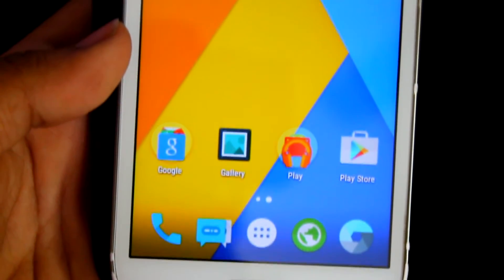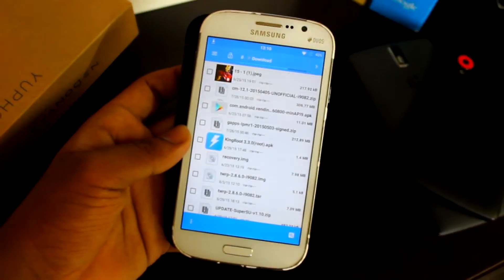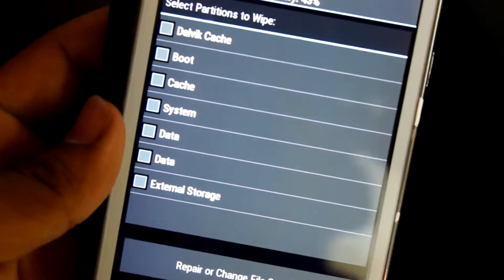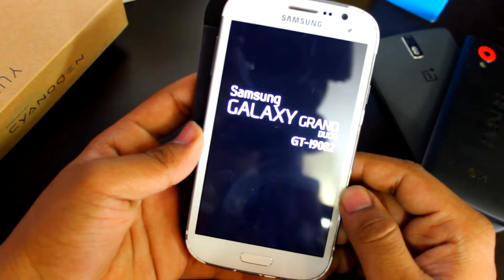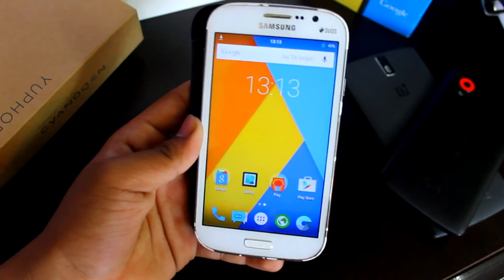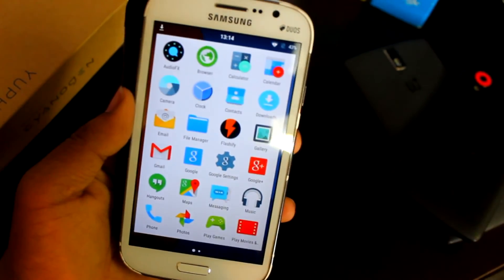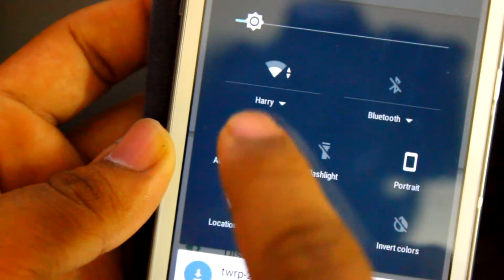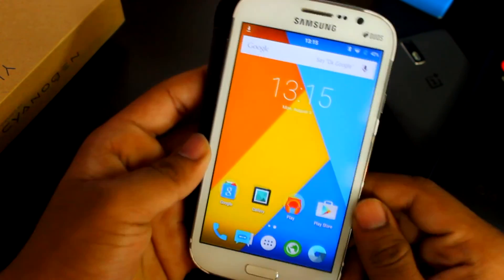Android 5.1.1 On Galaxy Grand Duos | How To Install ? | Review !! (2015) !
This is a complete stable rom for Samsung Galaxy Grand Duos !